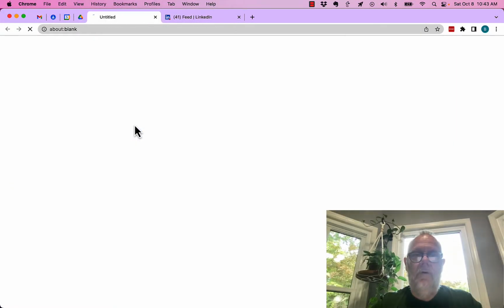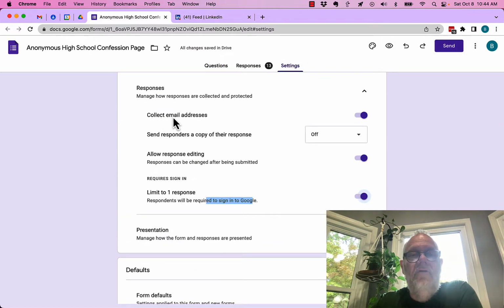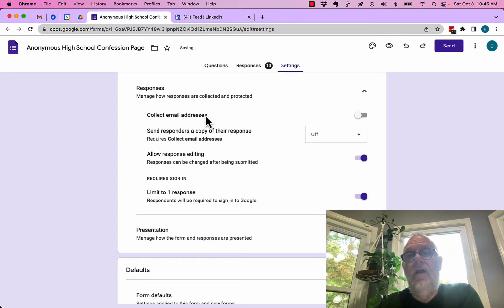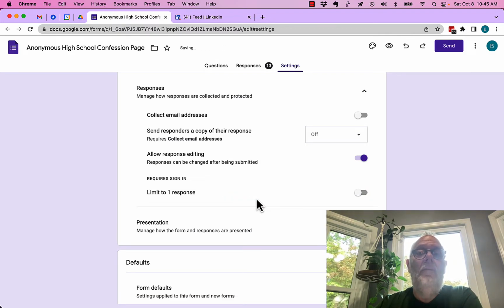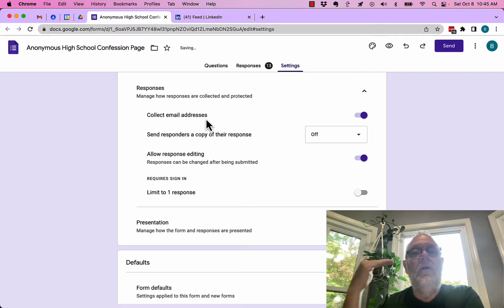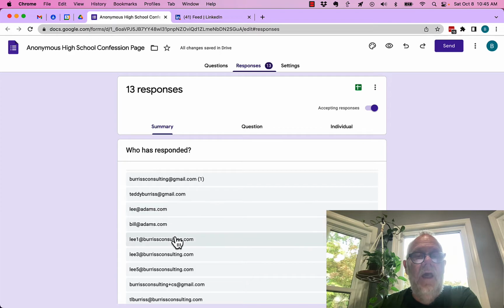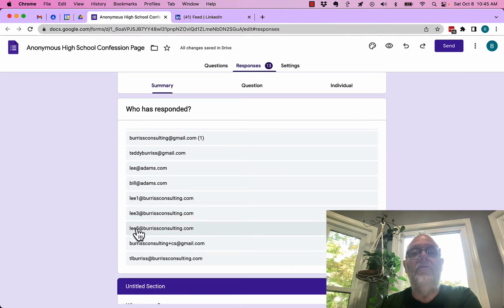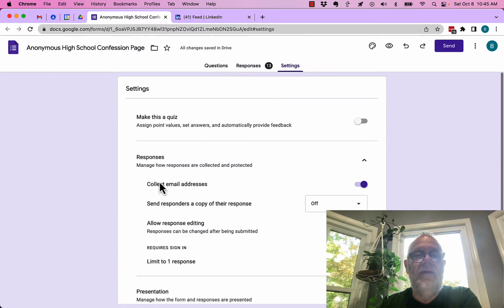How do I know if someone submits more than 1 Response to a Google Form in Gmail or Google Workspace?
Google Form Settings to manage responses.